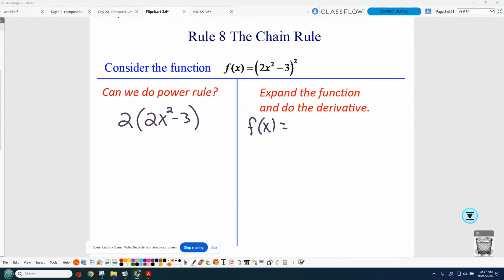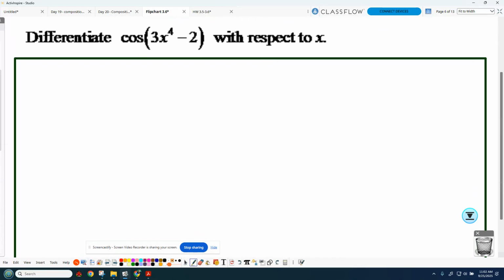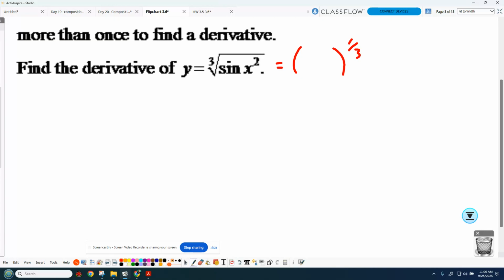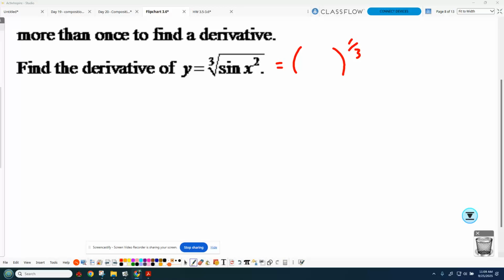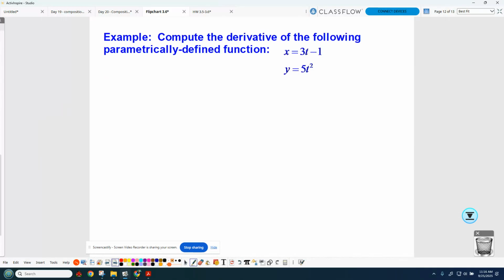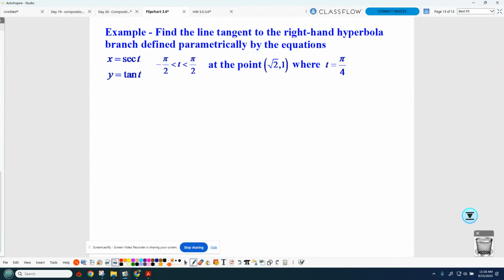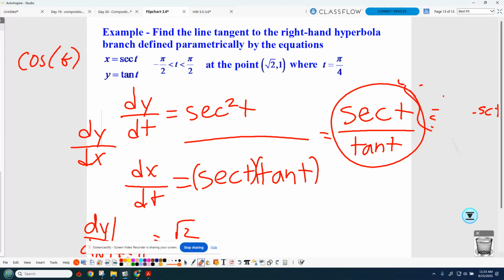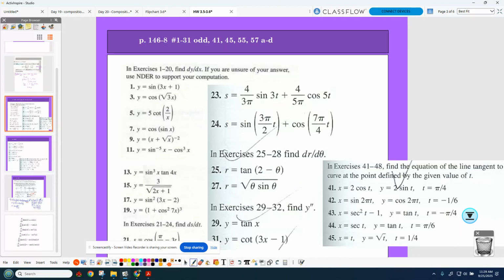9-25-25 Chain Rule